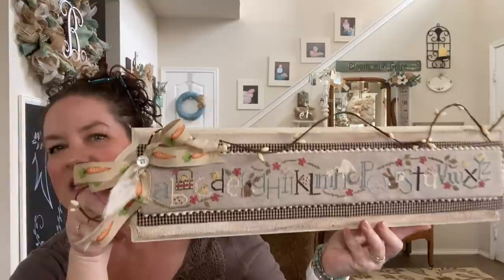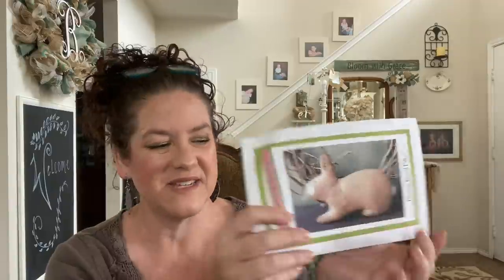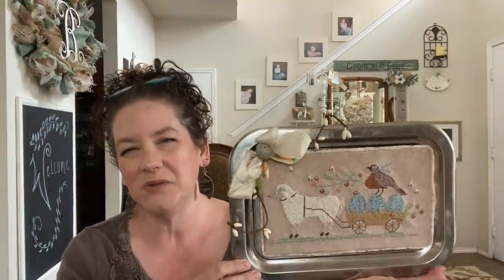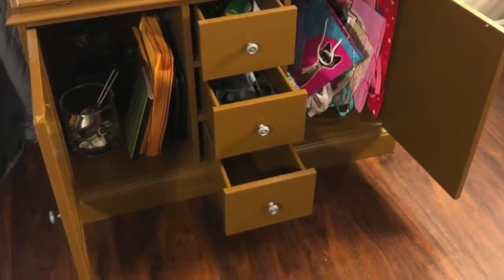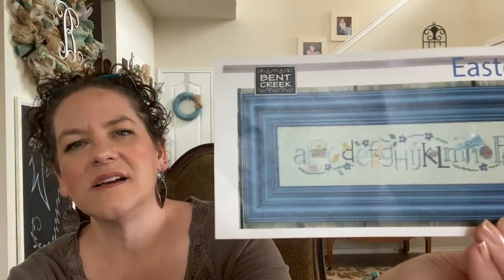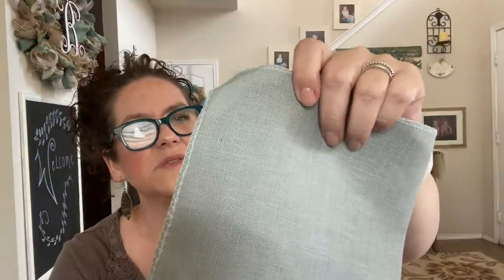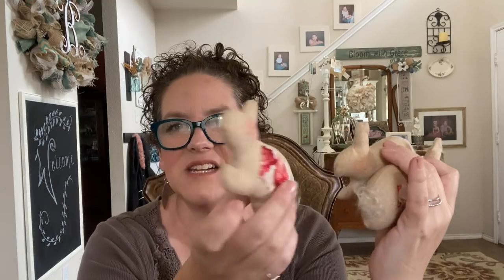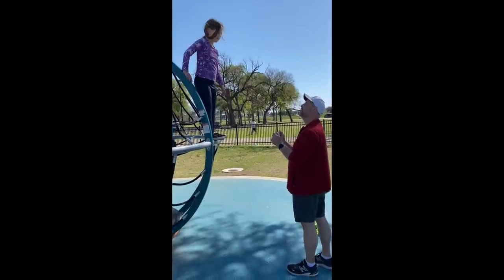Samplers, Spring Bunnies and a Sign- Flosstube #53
Fully finished objects (FFO's):
Cross stitch:
Easter Bunny Row by Bent Creek, 28 ct mushroom lugana, threads inspired by @Priscilla & Chelsea -see @cynthiabrew on instagram for full list

Though He Seemeth Sleeping Sampler by lucy beam love in stitches, 32 ct mystery linen,
Threads used: 869,Victorian Motto Sleek Straw, 3011, GAST Mountain Mist, - Wicked Stepmother-Hey Jude, WDW Cognac, GAST Brown Bear, WDW Merlin, 832, 924, GAST Otter Creek, 321, Victorian Motto Flax, CCW Campfire, WDW Dolphin, Anchor 849 (light gray blue) Look at the photo on the chart to make your choices of where the flosses fit best.

Prim Bunny bowl filler by SnugglebugBlessings on Etsy, osnaberg fabric as instructed on pattern,
curly wool from etsy as well.
Embroidery bunnies in a basket:  chestnutjunction.com

Revamped Finishes:
Welcome Spring by Brenda Gervais, 28 ct Monaco, Victorian motto sampler threads and DMC

Claire (and Clarence): The pattern for Claire is on etsy -liberty creek primitives.  I made up the pattern for Clarence.  You can watch the video a year ago for more specifics.  I found their new box at Dollar General and the Vintage Postcard is from graphicsfairy.com

Works In Progress (WIPS):
Christmas Garden by Blackbird Designs, 36 ct Bird Feathers Vicky Clayton, My own threads, dark conversion inspired by @stonestreetstitchworks on Instagram

Spring at Hollyberry Farm by Stacy Nash Primitives, 36 ct Winter moon fabric dyed gray green by me, Victorian motto, Gentle Arts and  misc. threads and dmc

Finished Objects from series:
Village of Hawk Run Hollow - Block 6 ( or 8 for me) - called for DMC +one colour and cotton floss for the sign.36 ct Vintage Country Mocha, 2 over 2

12 days of Christmas Sampler, freebie on Plum Street blog, 32 ct hobby lobby linen dyed dark red by me, misc threads

WIPGO for April:
Tomato Season by Not Forgotten Farm and Maria P Oliver by Carriage House Samplings

NEW wips moving in to my rotation:
Louisa Coullimore by hands across the sea samplers, 36 ct mystery linen, HDF, Lipstick red by Threadworx
Mary Mary Needleworker by Lindy Stitches

Books:
Bible Study - It's All Under Control by Jennifer Dukes Lee
PLEASE WATCH THE TRAILER

I chose The Lincoln Highway by Amor Towles